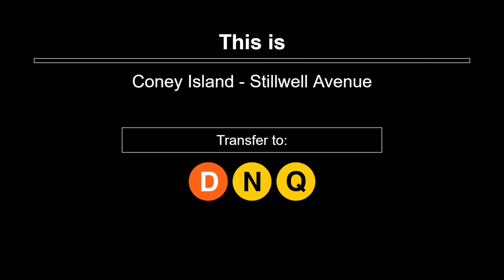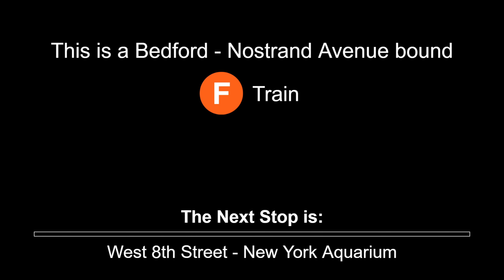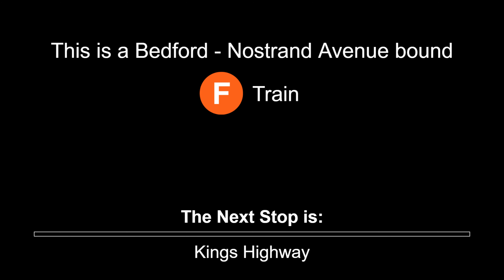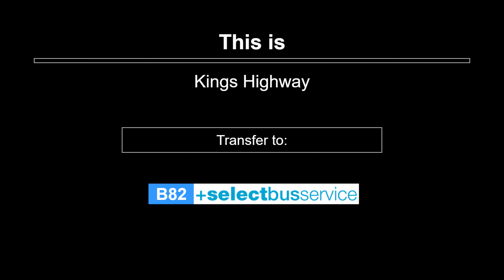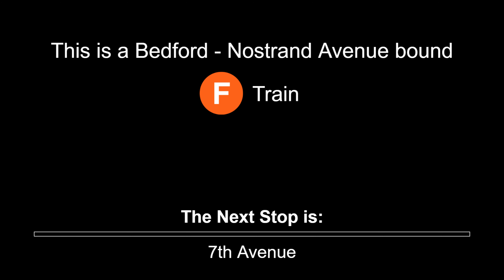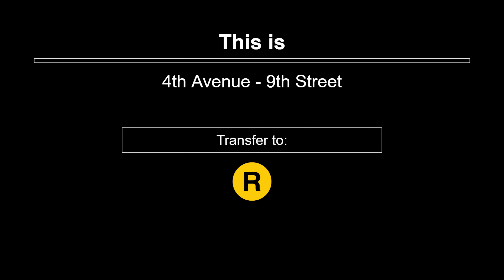Crosstown Line: R160 (F) Train to Bedford-Nostrand Aves - via Crosstown | Automated Announcements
Automated Announcements of an R160 (F) Train to Bedford-Nostrand Avenues via Culver Local & Crosstown

(F) | From Coney Island - Stillwell Avenue, Brooklyn to Bedford-Nostrand Avenues, Brooklyn
via Culver Local & Crosstown

Edited/Original Audio by: @MrRailfan & @xpertt4kexclusiveness_mov669